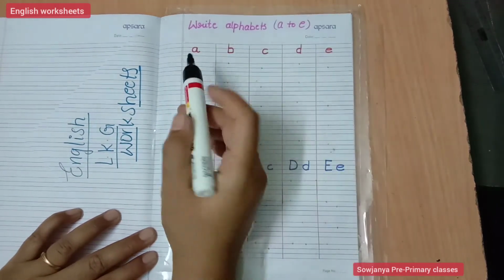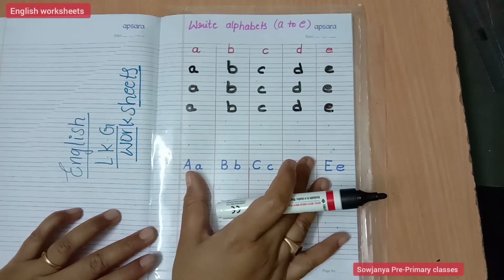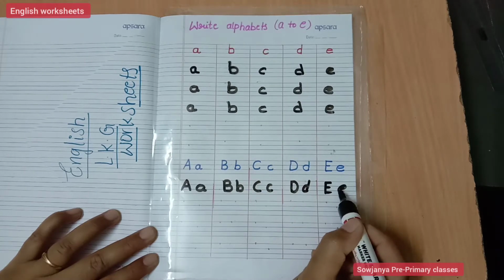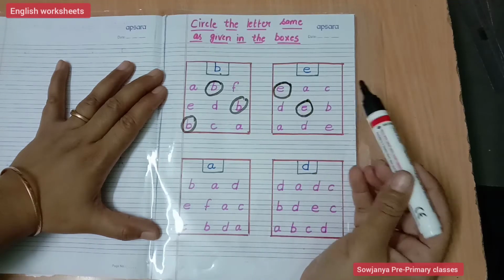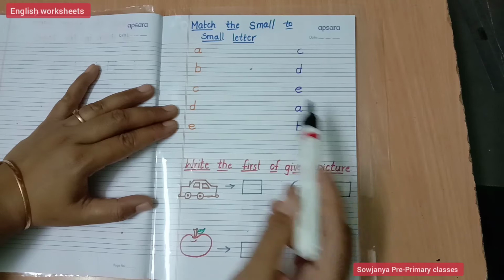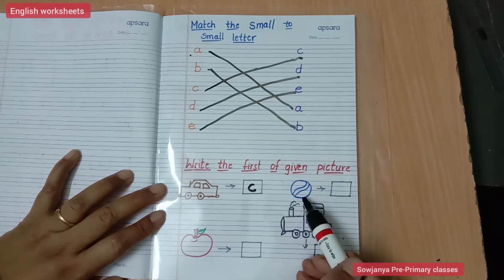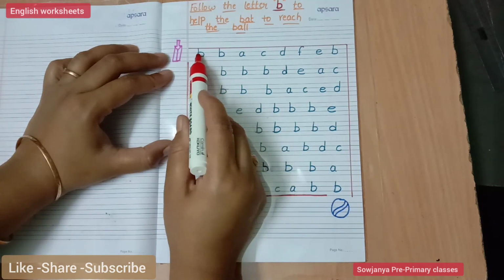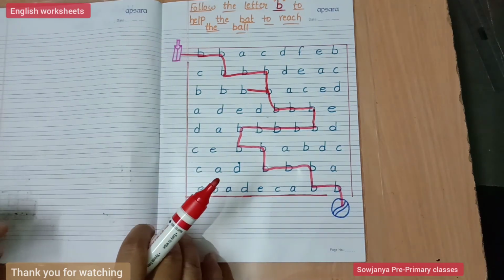English Worksheets for LKG Part - 1 | LKG Kids / Kindergarten | Sowjanya Pre-Primary Classes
Hi
Welcome to Sowjanya Pre-primary Classes
This class is about English Worksheets for LKG Part - 1 LKG Kids / Kindergarten

Parents this video is helpful to you to teach your kids easily English Worksheets for LKG kids.

Sowjanya